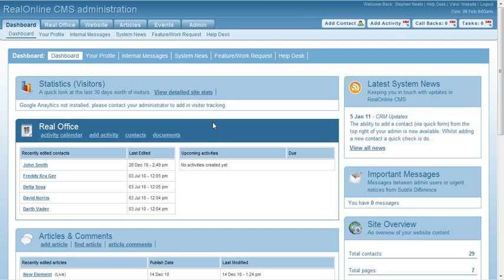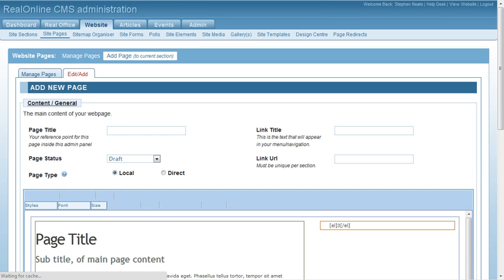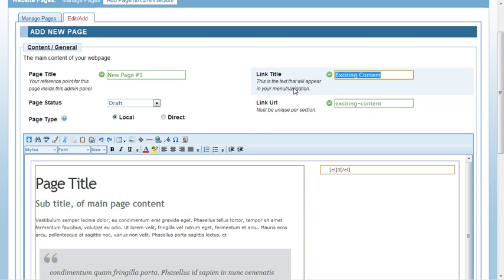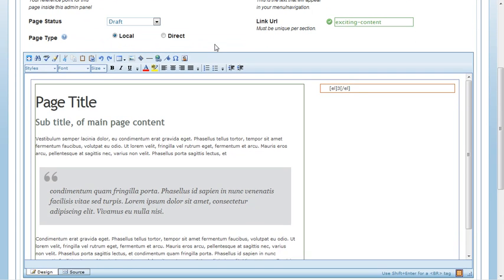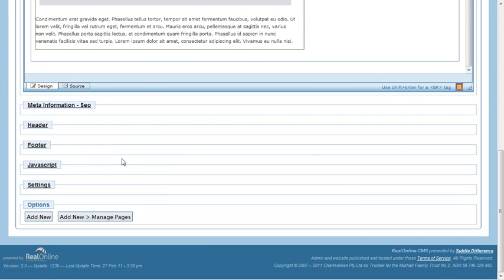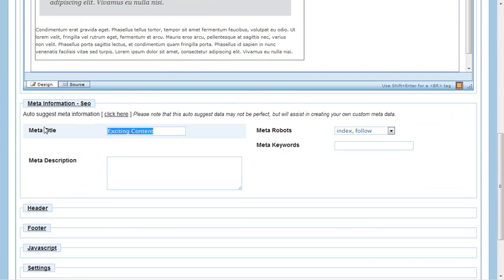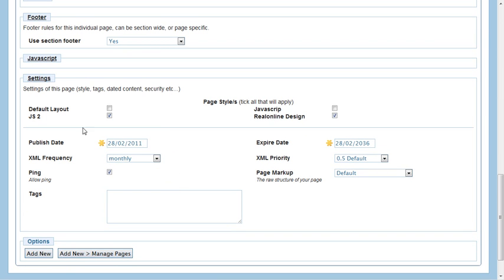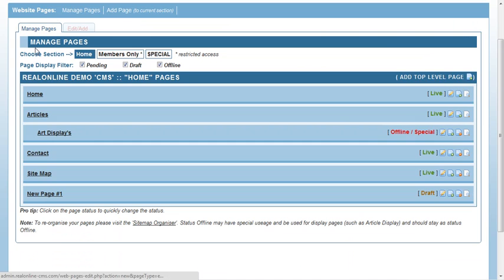Website - Add new page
How to add a new page top level or child page